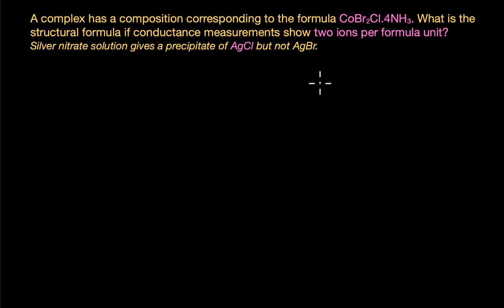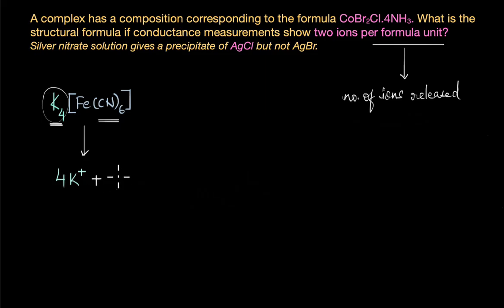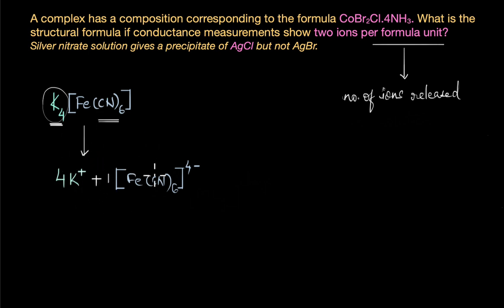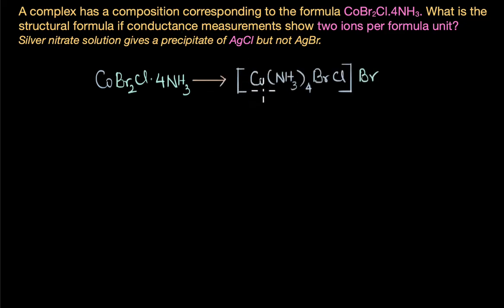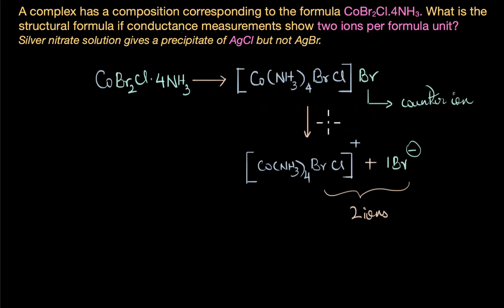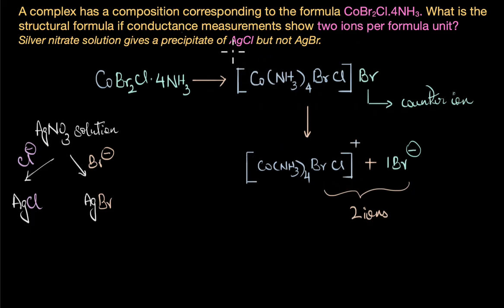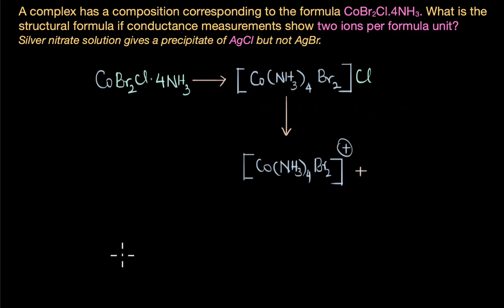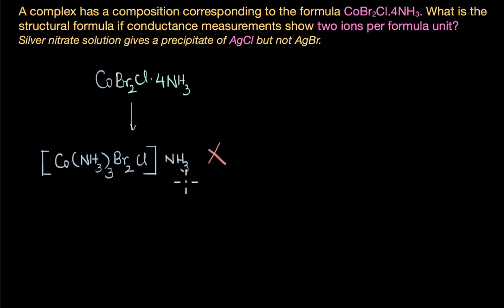Worked example: Werner's theory | Coordination compounds | Class 12 | Chemistry | Khan Academy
Let's check our understanding of the Werner's theory of coordination compounds by solving a question.

Timestamps:
0:22: Question
3:26: First possible structure
5:48: Correct structure
6:51: Can ammonia act as a counter ion?

Created by
Revathi Ramachandran